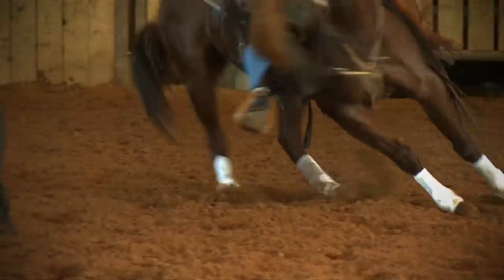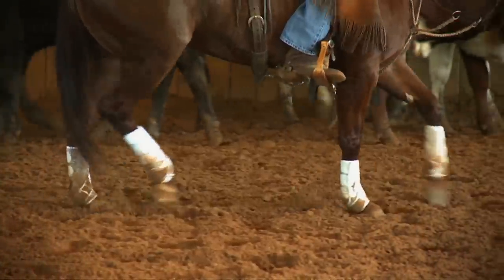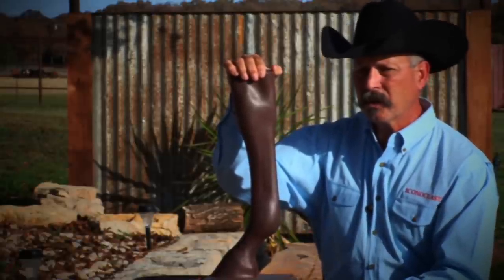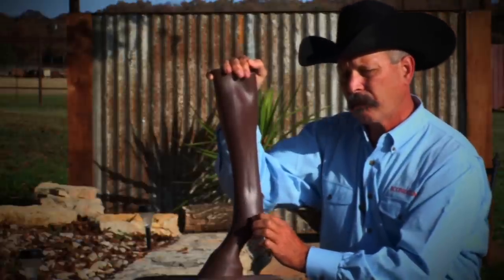Iconoclast Equine Support Boot Functionality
Iconoclast inventor, Ward Heid, describes how the Iconoclast Equine Support Boots create essential 360 degree support to the lower equine leg.